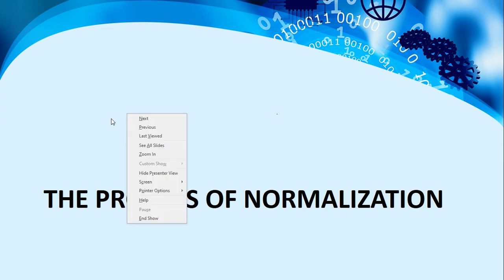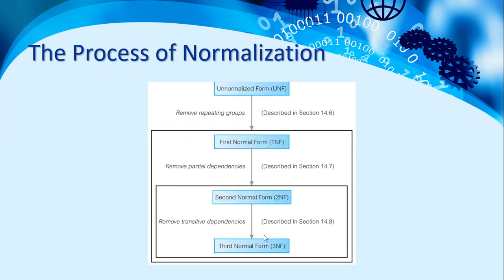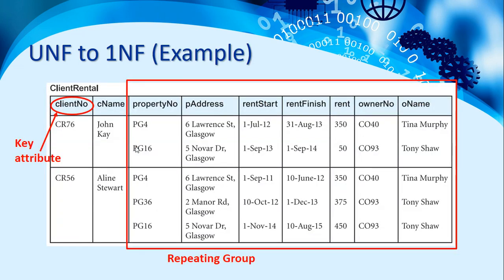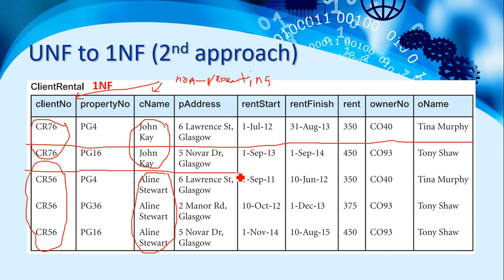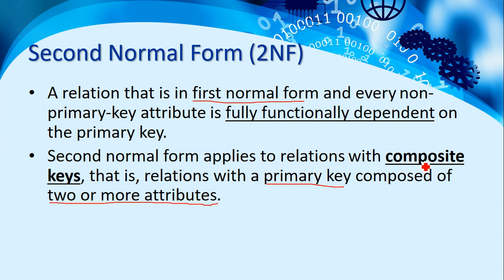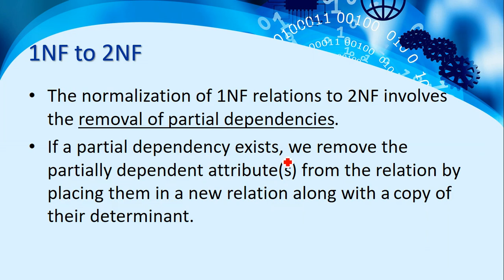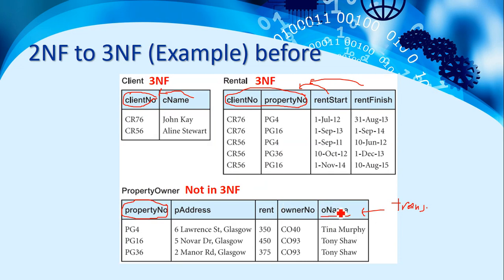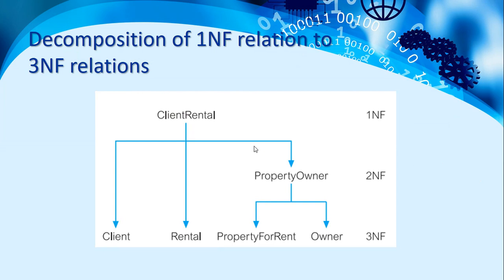Normalization Part 3 (Normalization Proces)